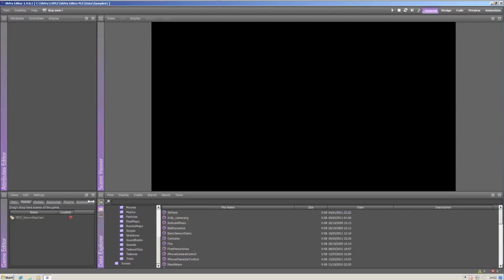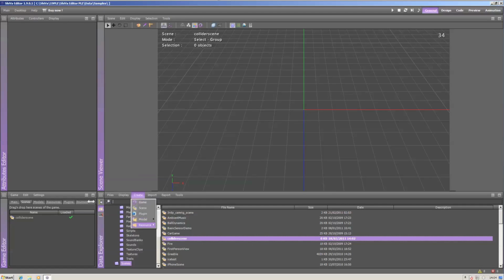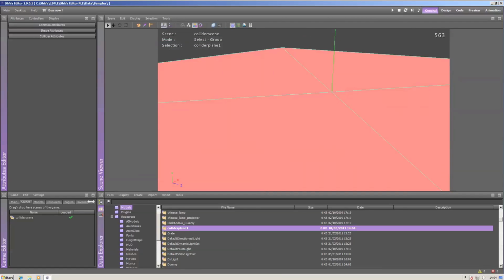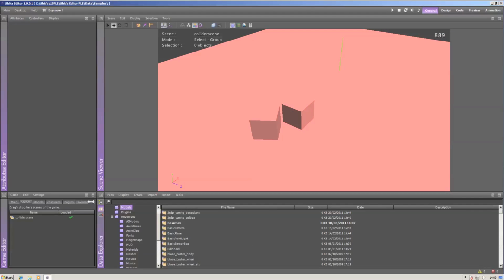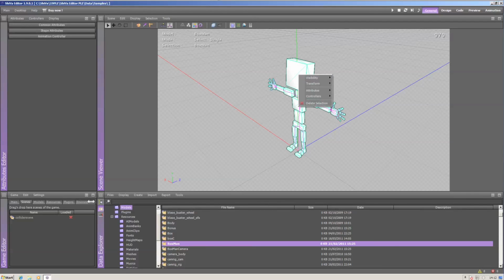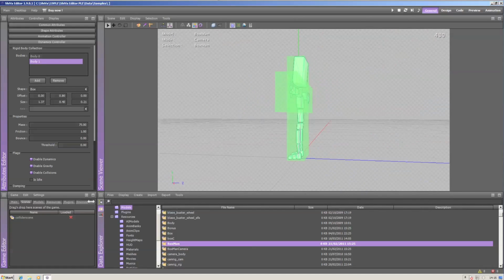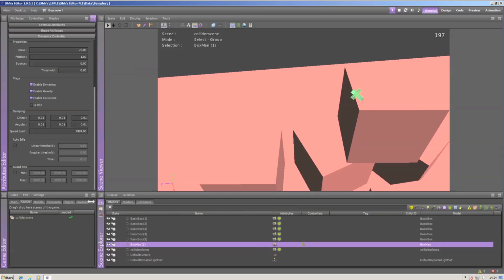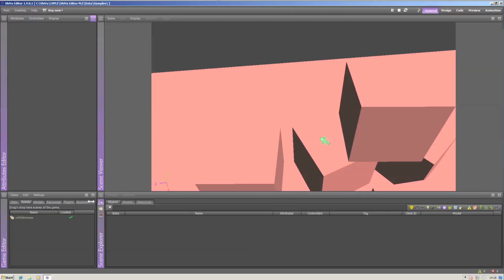s2e02 colliders and dynamics